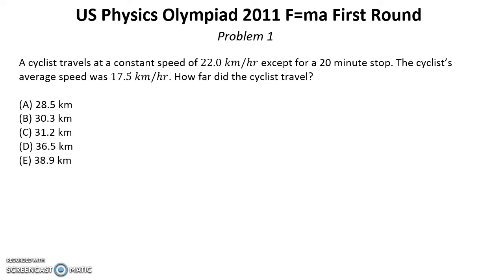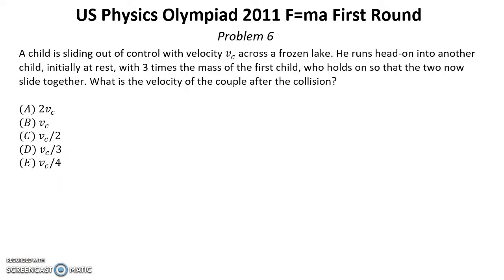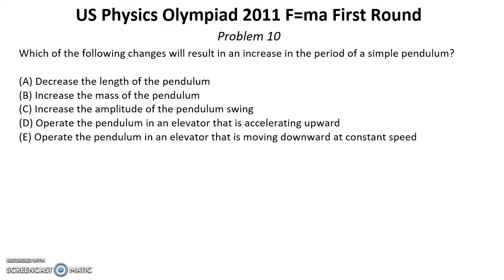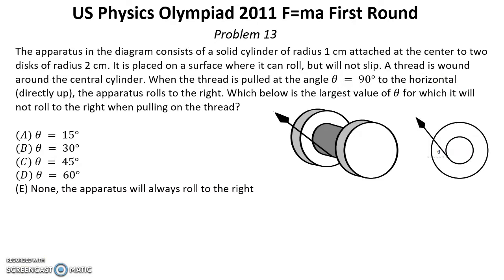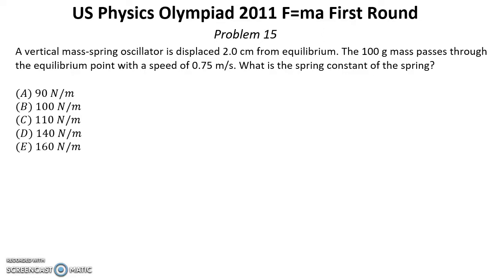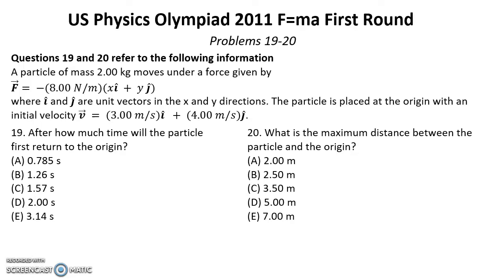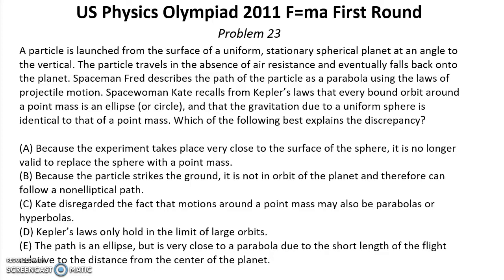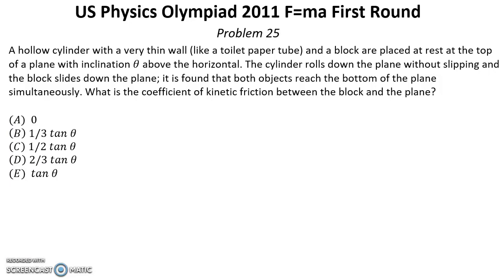US F=ma Physics Olympiad 2011. First Round. Problems 1-25 of 25. Mechanics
In this video I presented problems 1-25  of 25  from 2011 year Olympiad F=ma

0:34 Problem 1
0:57 Problem 2
1:30 Problem 3
1:42 Problem 4
1:51 Problem 5
2:33 Problem 6
3:09 Problem 7
3:58 Problem 8
4:40 Problem 9
5:22 Problem 10
5:39 Problem 11
6:24 Problem 12
7:30 Problem 13
8:32 Problem 14
9:09 Problem 15
9:52 Problem 16
11:16 Problem 17
11:49 Problem 18
12:48 Problem 19
13:46 Problem 20
13:54 Problem 21
15:19 Problem 22
15:59 Problem 23
17:11 Problem 24
18:29 Problem 25